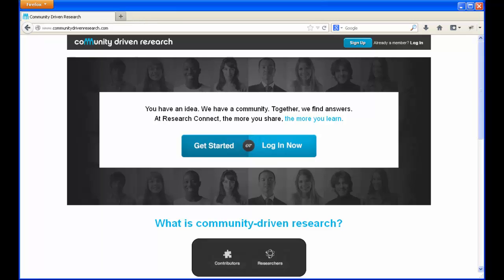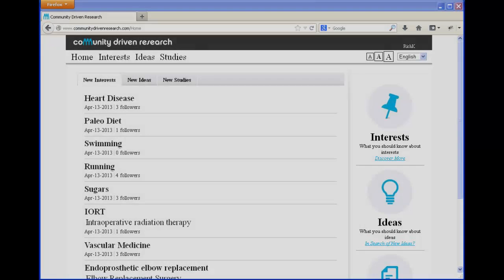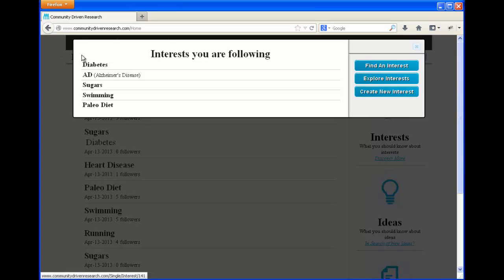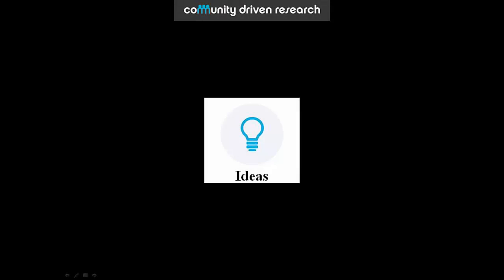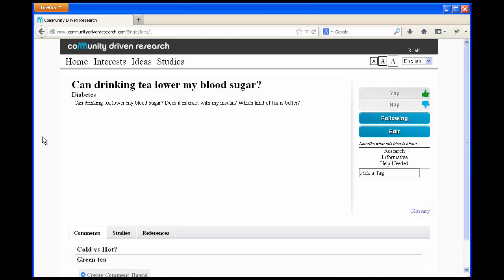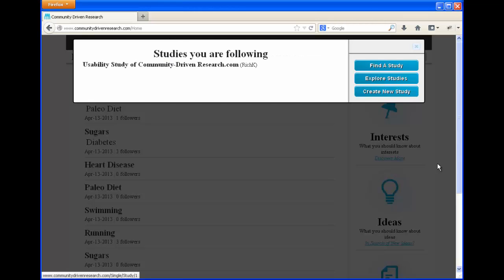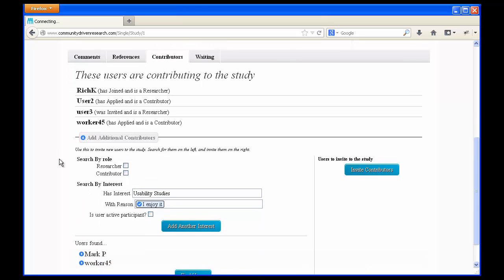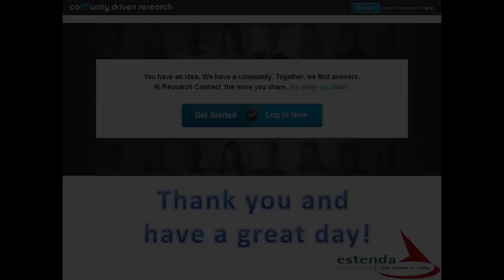PCORI 2013 Patient-Researcher Matching Challenge - Honorable Mention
Estenda's submission for the 2013 PCORI Patient-Researcher Matching Challenge.  We received honorable mention in the Prototype category and were awarded a $20,000 prize.